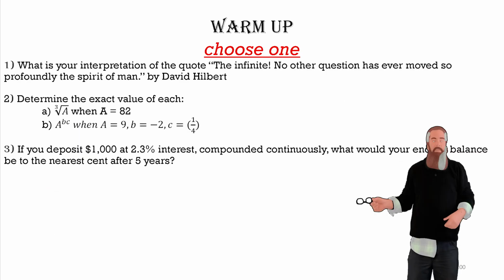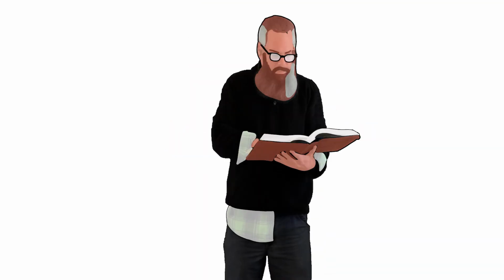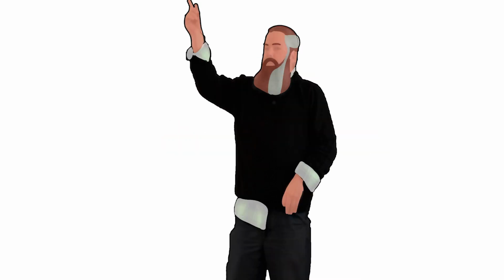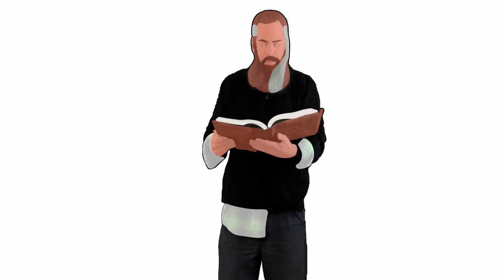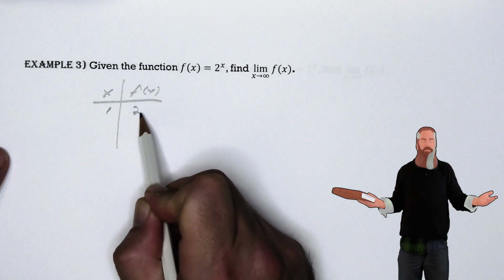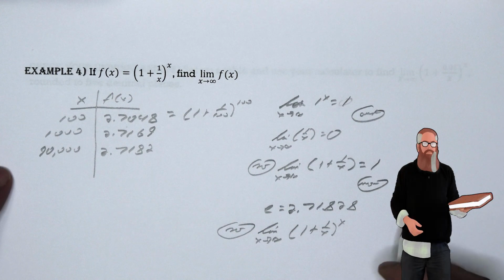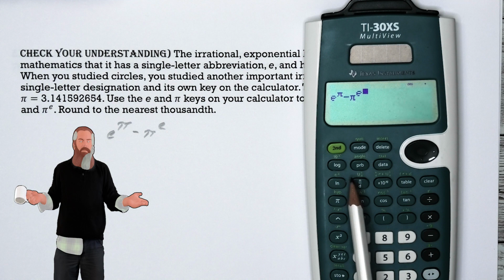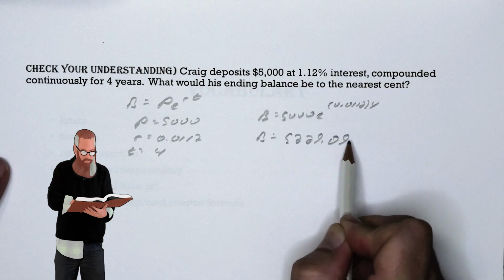Continuous Compounding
Continuous Compounding: Lesson 6 of 10 for Banking Services

00:00 Intro

04:46 Given the quadratic function f(x)=x^2+3x+5,   as the values of x increase to infinity, what happens to the values of f(x)?

06:42 Given the function f(x)=(6x-1)/(3x+2), as the values of x increase to infinity, what happens to the values of f(x)?

08:25 Given the function f(x)=2^x, find lim┬(x→∞)⁡〖f(x)〗.

09:32 If f(x)=(1+1/x)^x, find lim┬(x→∞)⁡〖f(x)〗

11:24 If you deposited $1,000 at 100% interest, compounded continuously, what would your ending balance be after 1 year?

13:01 If you deposit $1,000 at 2.3% interest, compounded continuously, what would your ending balance be to the nearest cent after 5 years?

Song: Lullaby
Artist: Owl Nest